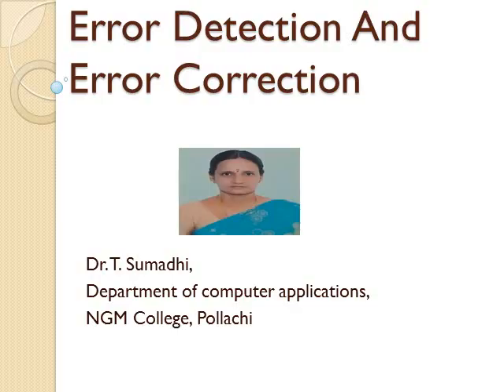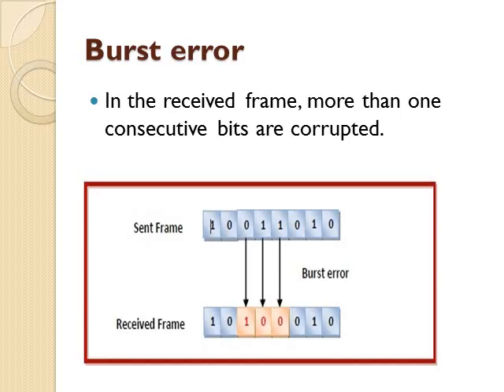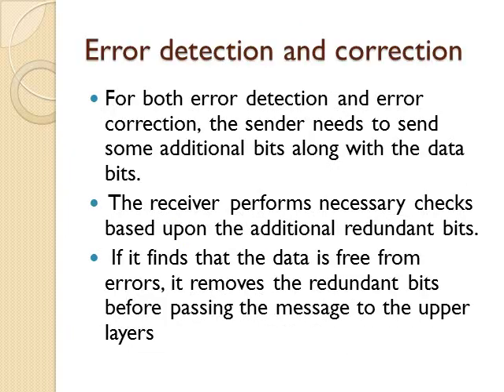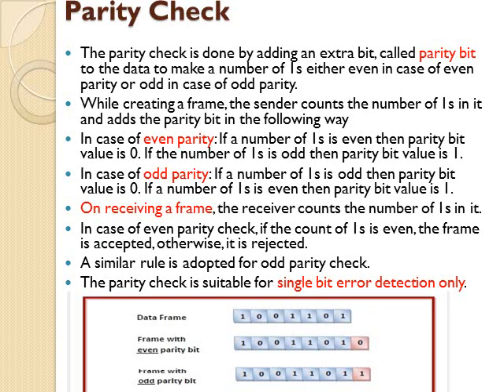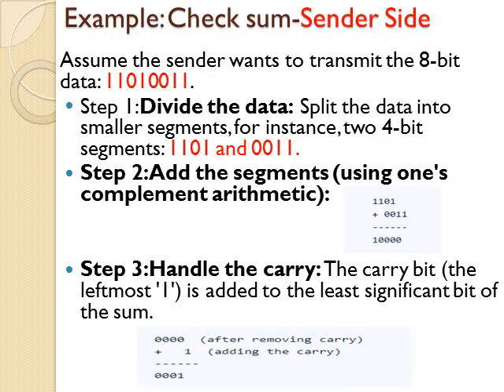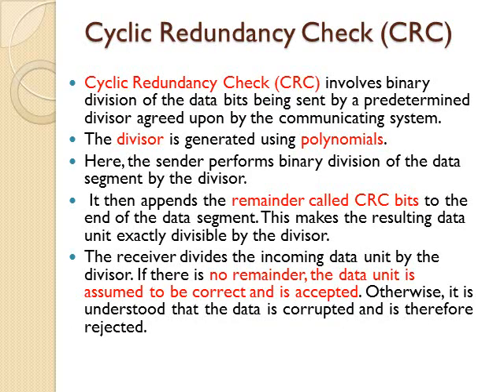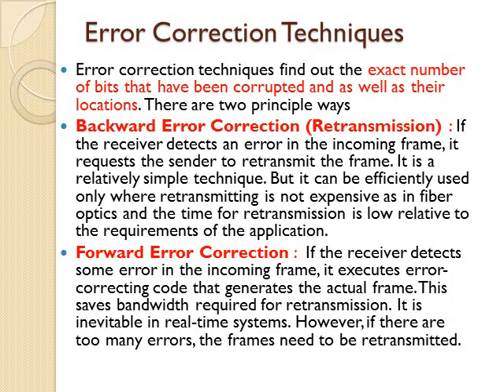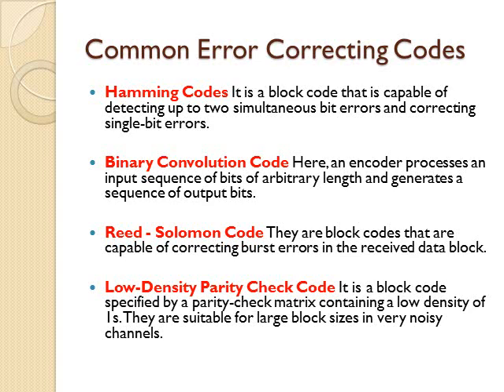Error Detection and Error Correction Methods- data link layer -functions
This video describes the basic functions of data link layer i.e. error correction and detection methods